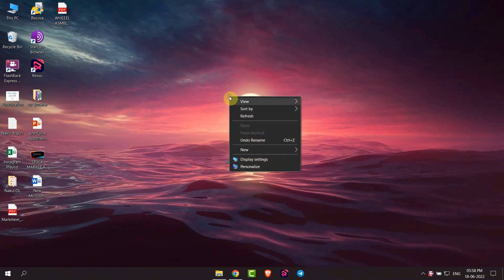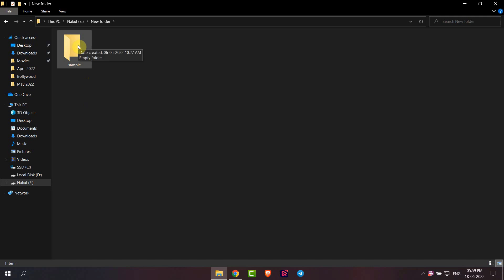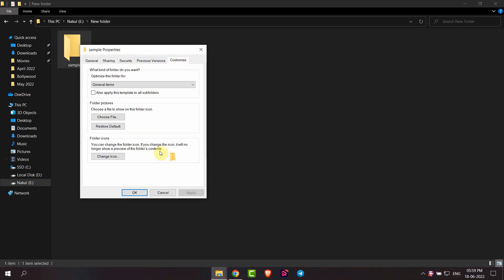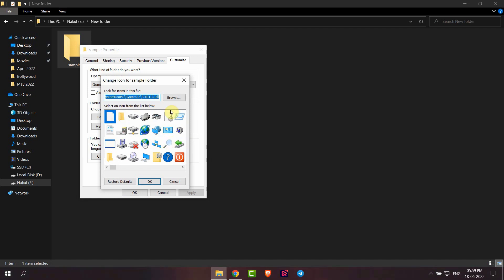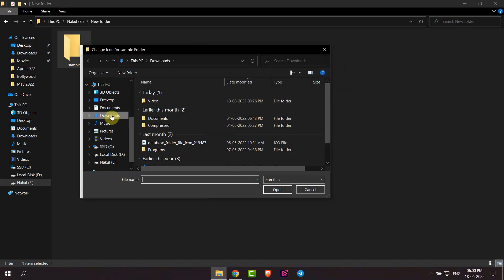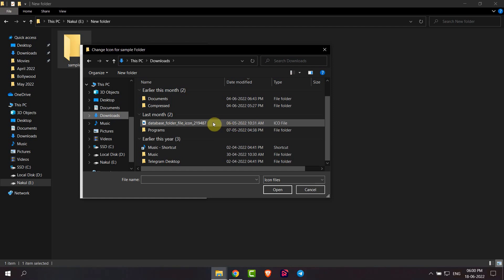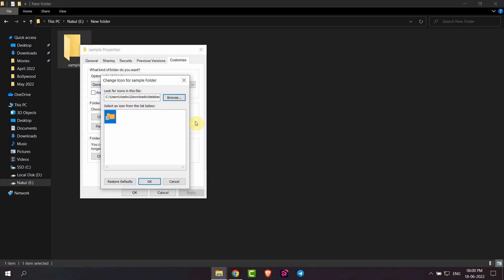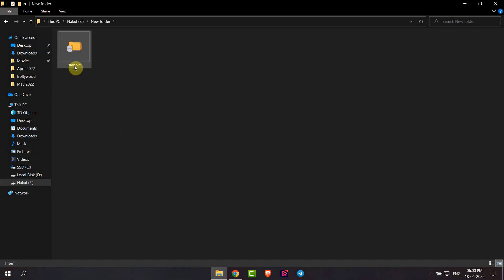How to Change the Default Icons in Windows 10 / 11 PC | How To Change The Folder Icon In PC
In this video We will see How to Customize Your Icons in Windows. So let us see How to Change Folder Icon in Windows 10.

topics addressed in this tutorial:
how to reinstall windows 11 without uninstalling programs
does reset windows 11 remove programs
how to refresh windows 11 from boot
install windows 11 without formatting
windows 11 repair install
windows 11 download
Reset Windows 11 Without Losing Apps & Programs
upgrade to windows 11 without losing programs